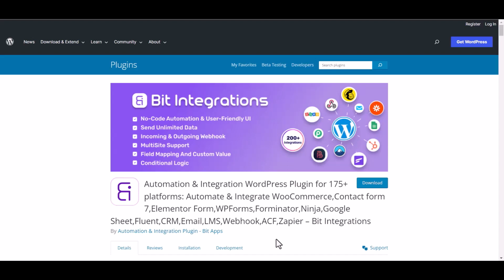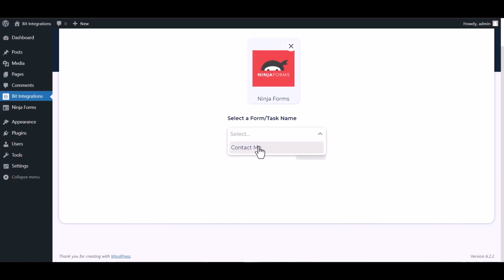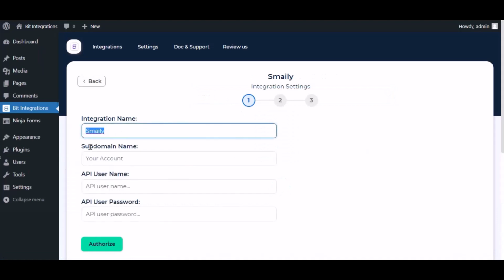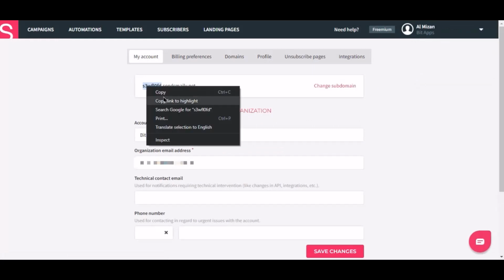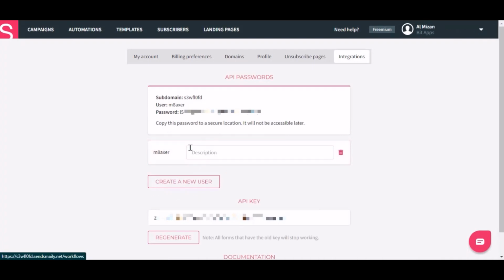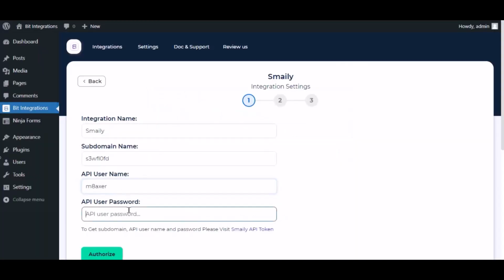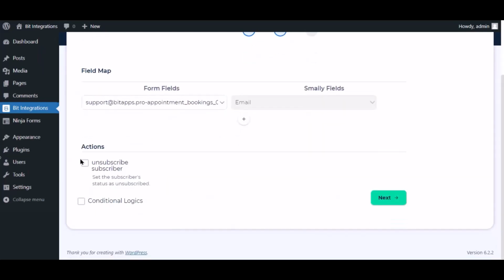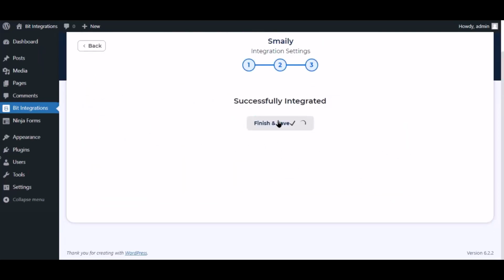(Free) Integrating Ninja Forms with Smaily | Step-by-Step Tutorial | Bit Integrations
Discover the seamless integration between Ninja Forms and Smaily, a powerful email marketing platform, in this informative video. Watch as we demonstrate how to integrate Ninja Forms with Smaily using the Bit Integrations WordPress plugin, enabling you to optimize your email marketing campaigns and communication.

📋 Join us as we showcase the step-by-step process of integrating Ninja Forms with Smaily using the Bit Integrations plugin for WordPress.
🔗 Seamlessly connect Ninja Forms with Smaily to streamline your lead generation process and enhance your email marketing efforts.

Key highlights of this video:

✅ Learn how to effortlessly integrate Ninja Forms with Smaily using the Bit Integrations plugin, allowing you to capture form submissions and sync them with your Smaily contact list.
✅ Enhance your email marketing campaigns by connecting your Ninja Forms with Smaily, ensuring efficient data flow and effective customer communication.

🚀 Get started with integrating Ninja Forms with Smaily by downloading the free version of Bit Integrations from the WordPress plugin directory:

💼 Unlock advanced features and maximize the potential of your Ninja Forms and Smaily integration with the Pro version of Bit Integrations:

Integrate Ninja Forms with Smaily effortlessly using Bit Integrations and take your email marketing strategy to the next level.